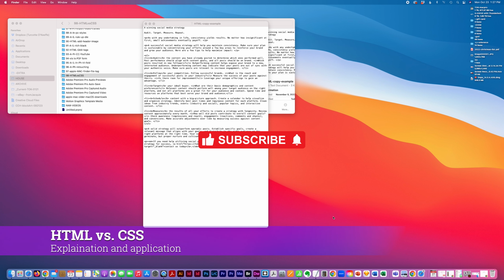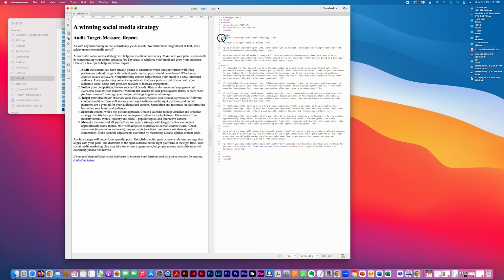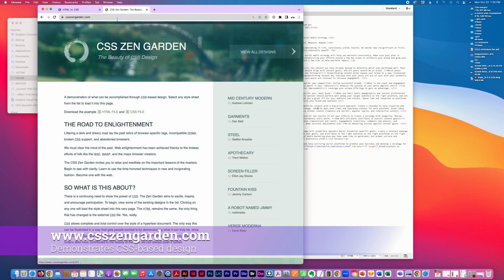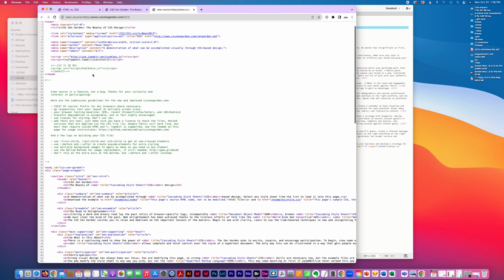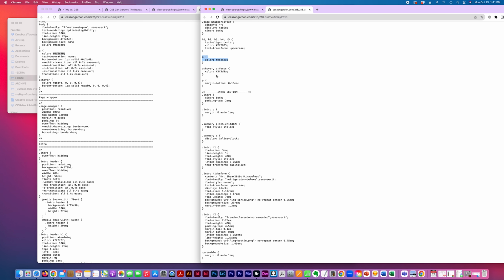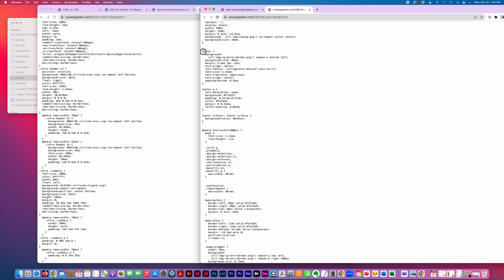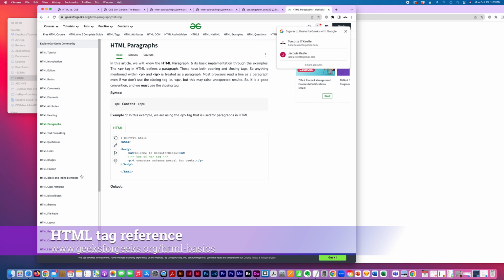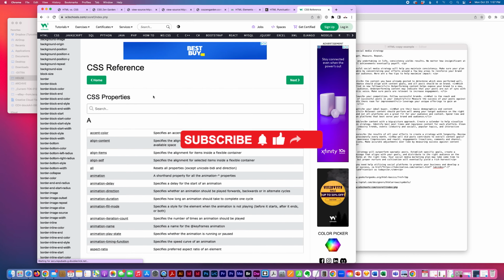BEGINNER SERIES // What is the difference between HTML and CSS? / Definition and application / IRL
In this video, I explained the difference between HTML and CSS and demonstrated how they are used:

00:00 Intro
01:59 What is HTML?
04:48 What is CSS?
08:16 What is Javascript?

Best practice tip: checkout for great examples of what CSS can do long with a few other resources below